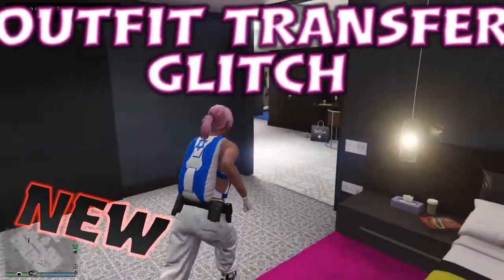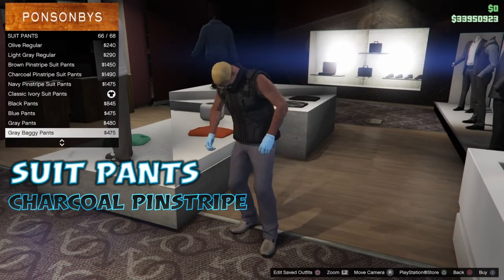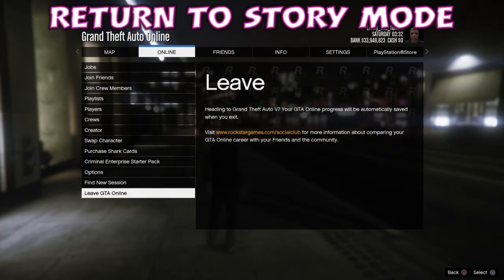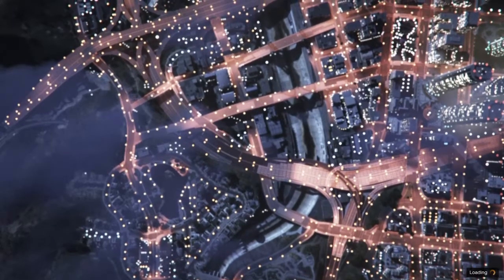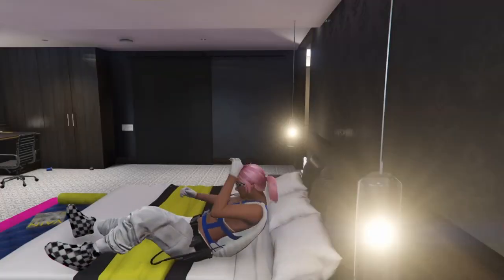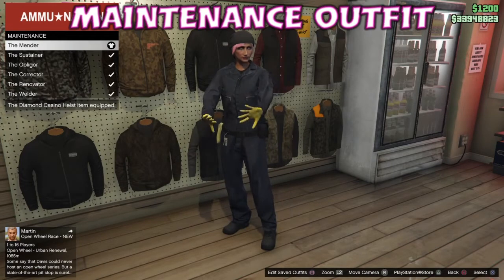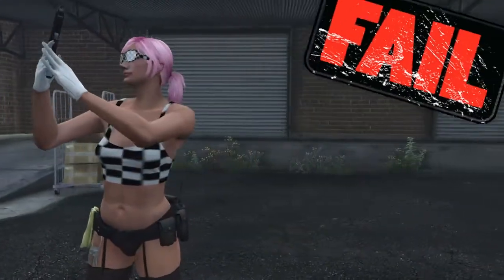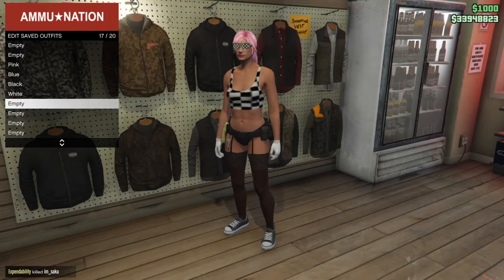❌PATCHED GTA ONLINE ✨BRAND NEW✨OUTFIT TRANSFER GLITCH LENNY AND TUNA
Founders
Obese Giraffe
Kim

💥💥 IF YOU GUYS ARE LOOKING FOR A GTA ACCOUNT WITH $$$$$$ JUST MESSAGE PSN
Lenny-_-Tuna FOR DETAILS OF WHAT WE HAVE💥💥

GTA GLITCHES 💪🏾